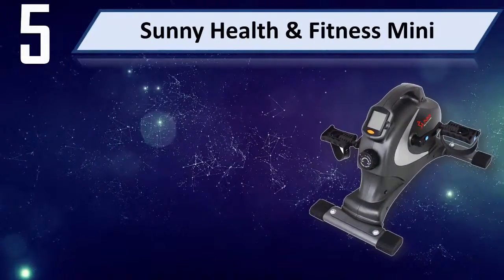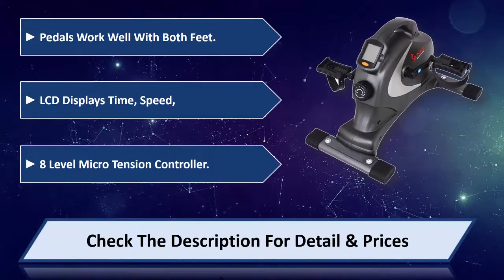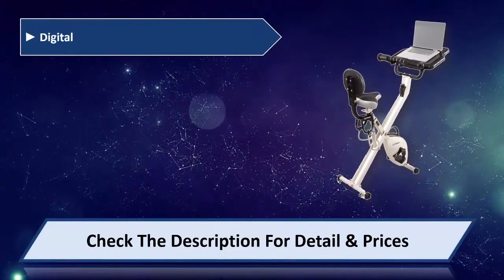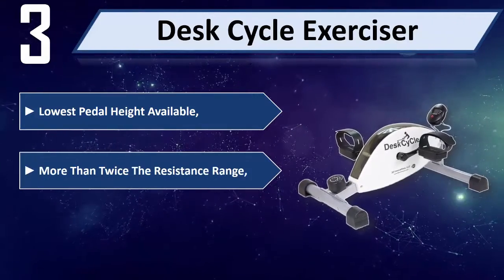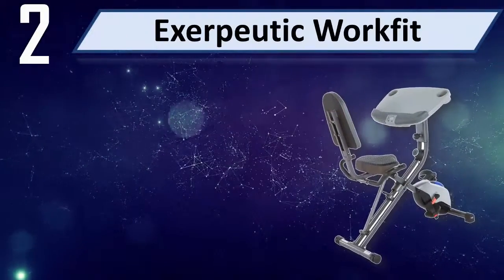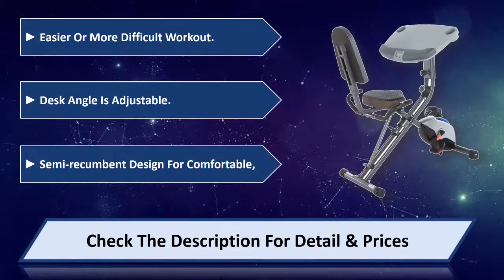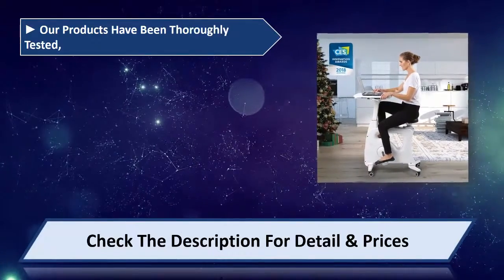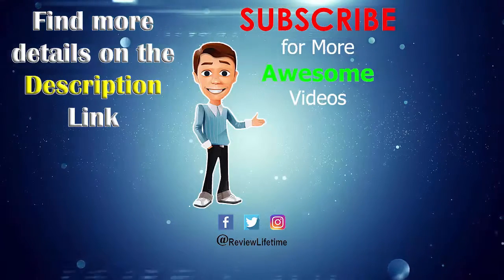5 Best Bike Desks 2023 | Best Bike Desks Reviews | Top 5 Bike Desks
5 Best Bike Desks 2023 | Best Bike Desks Reviews | Top 5 Bike Desks
Let's Have a Look:

5. Sunny Health & Fitness Mini [Amazon]
4. Fit Desk 3.0 [Amazon]
3. Desk Cycle Exerciser [Amazon]
2. Exerpeutic Workfit [Amazon]
1. Flexispot Deskcise Pro [Amazon]

Best Bike Desks are products which you'll be using for a fair amount of time. So it needs to be the best. But as there are thousands of Bike Desks available from hundreds of brands in the market, so it's not easy to pick the best one for you. It requires a lot of time and energy to do a fair research on them. So, it's not possible for everyone to do it after work and all. This is where we come in.

We went through all this trouble so that you can choose the best possible Bike Desks for you. We have a very experienced team on market research and after all these stages of selecting, we can honestly say that these 5 are the Best Bike Desks available in the market at this very moment. You can go for any of them with your eyes closed and you can be ensured with their quality, performance, advanced features and durability. So pick any one of these 5 and live tension free!